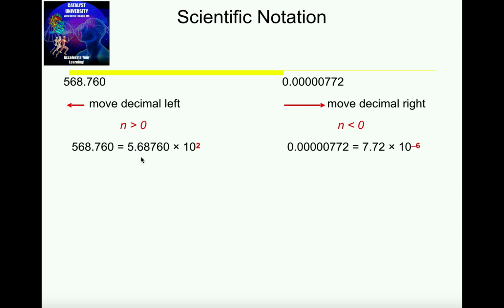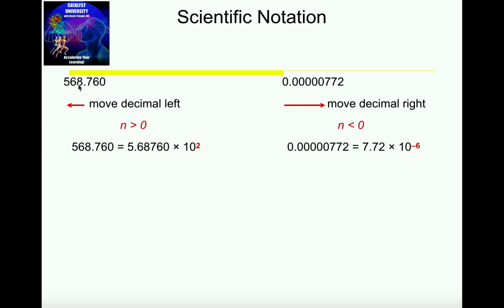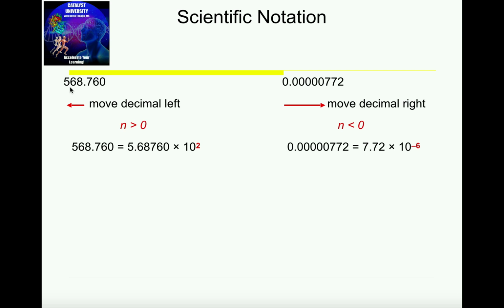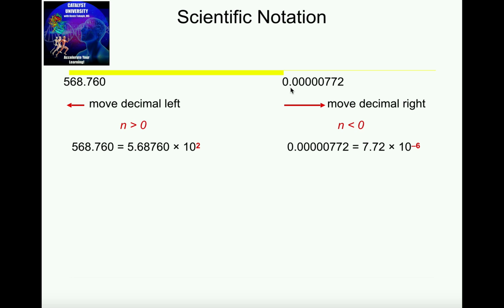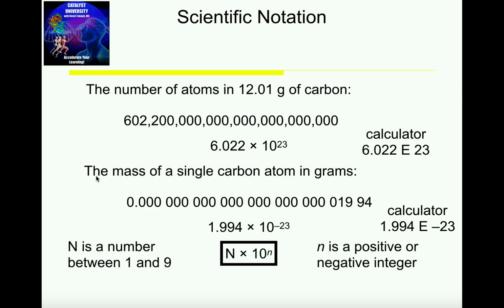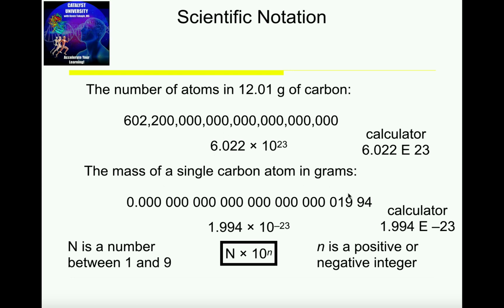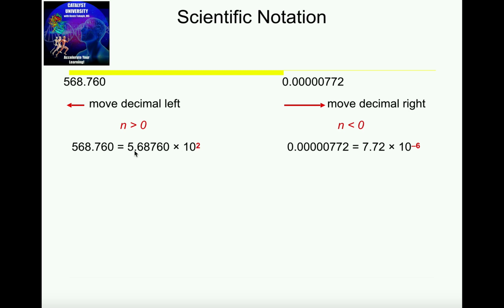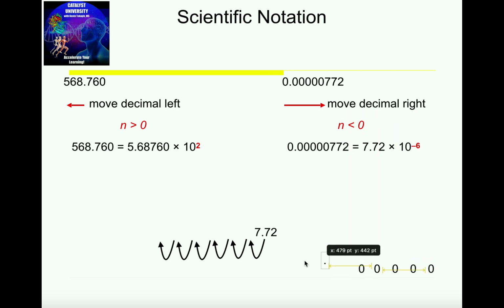Chemistry | Basics of Scientific Notation